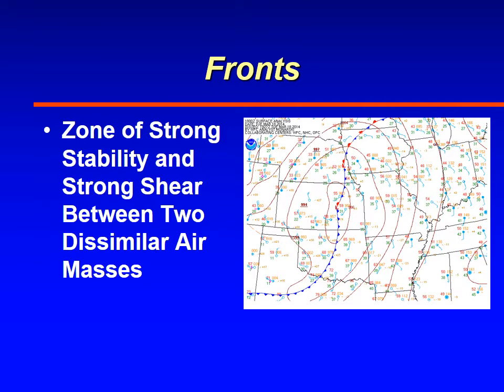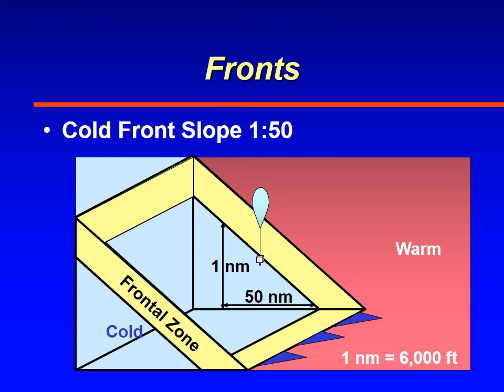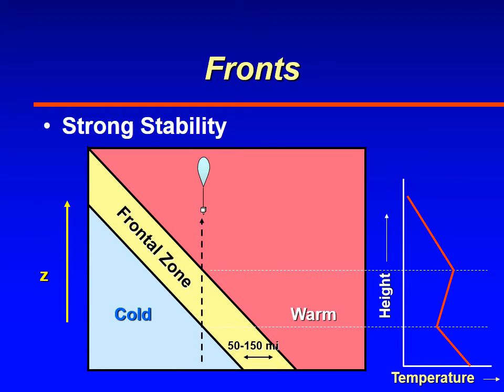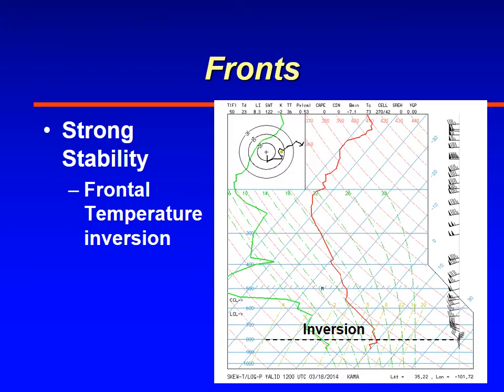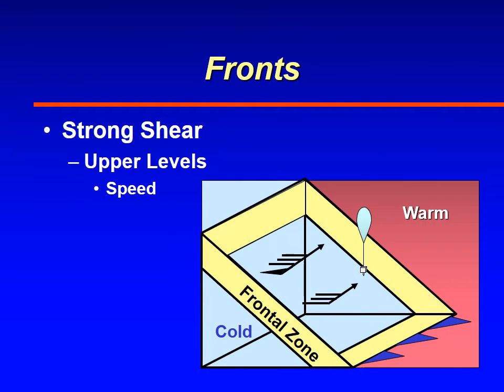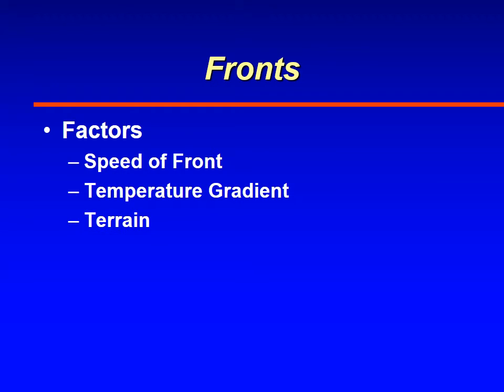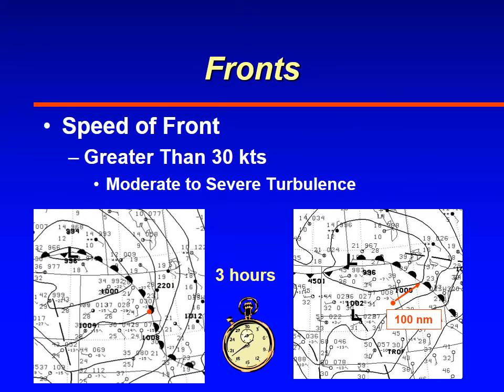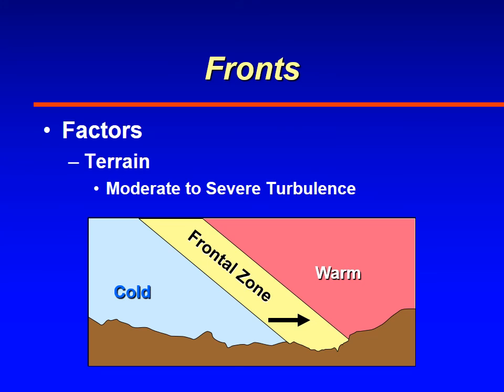ATSC 231 Shear Turbulence - Front Theory & Character